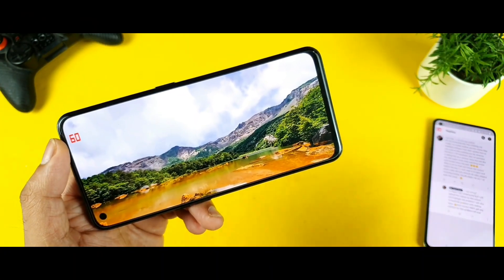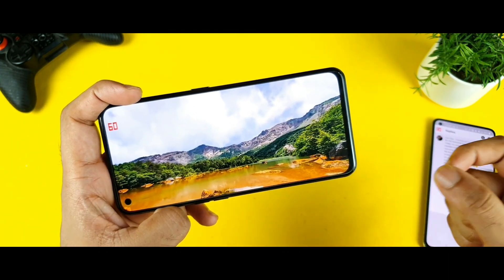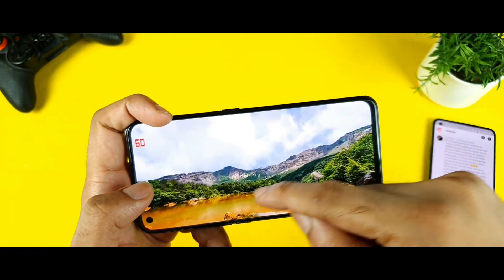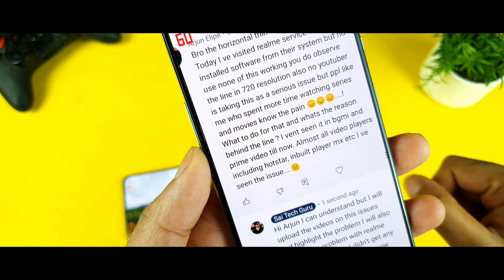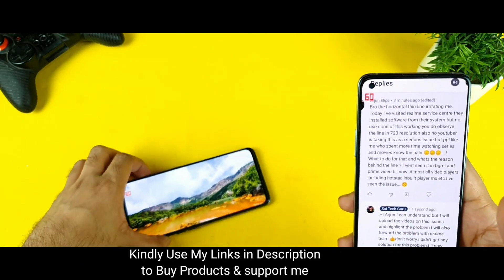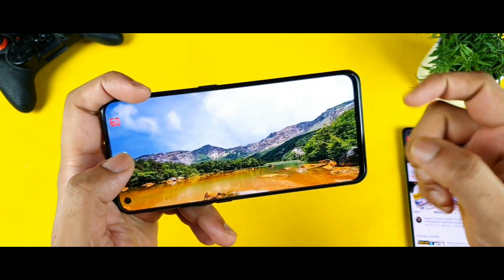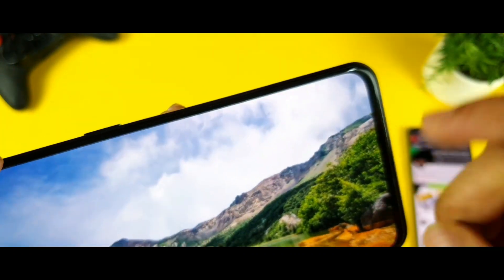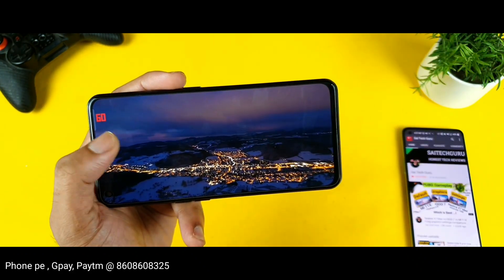Realme X7 Max thin line problem watching videos any media player same issue still no fix🔥🔥🔥